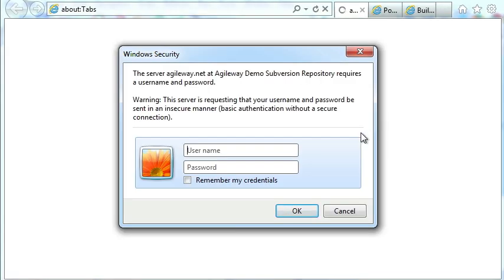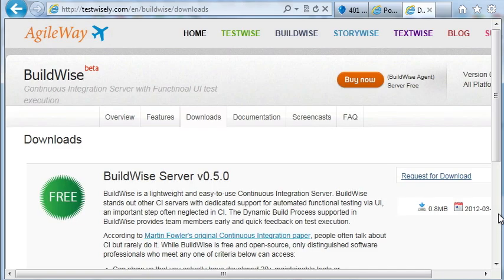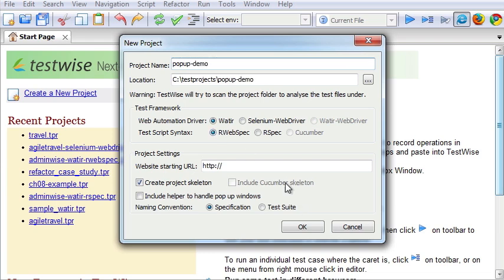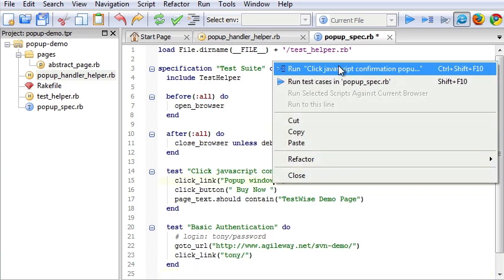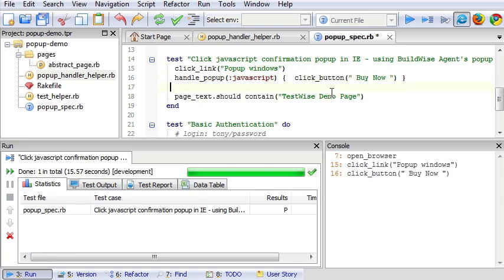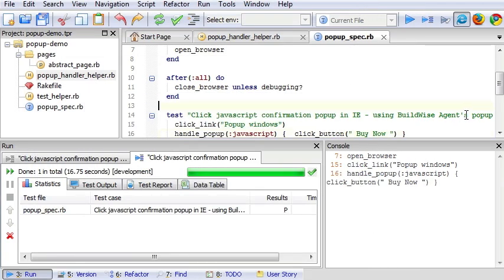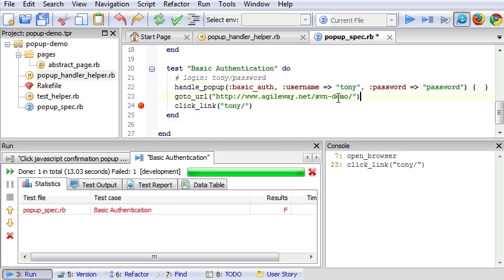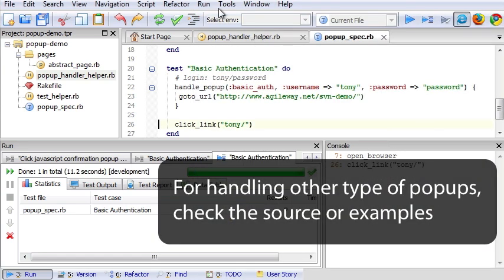Web Test Automation - handling popup windows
Pop up windows such as security alerts, authentication are commonly found in web sites. Just one is enough to hang your automated test execution. Test frameworks such as Watir and Selenium have own ways to handle some popups, but not all of them.

In this screencast, I demonstrate a universal way to handle all kind of popups and works for all test frameworks as long as in Ruby.